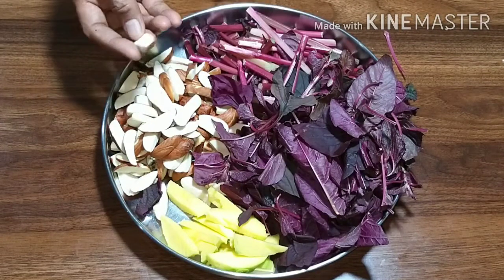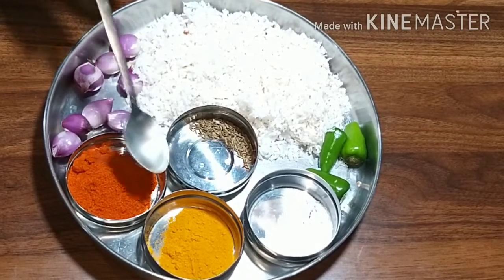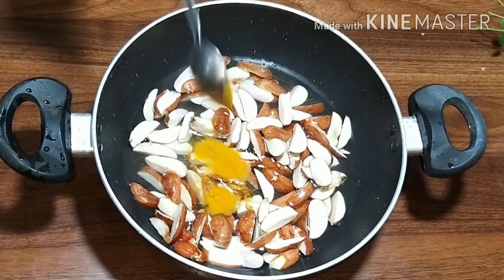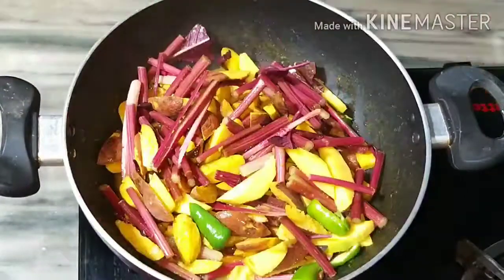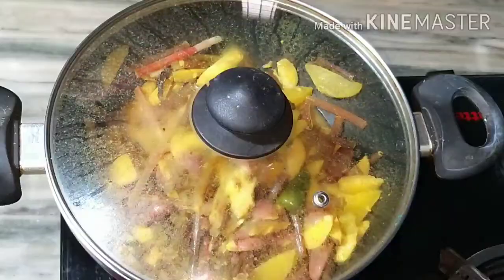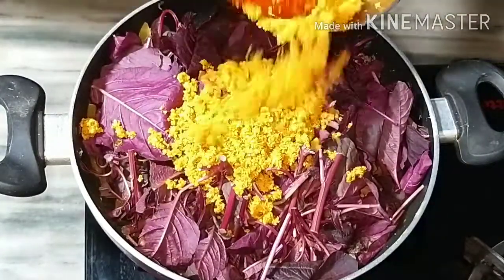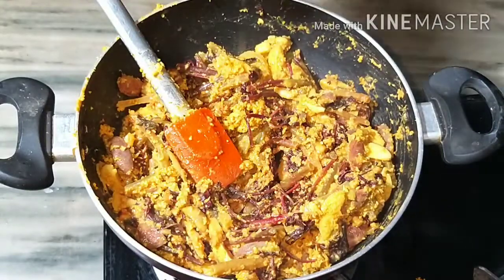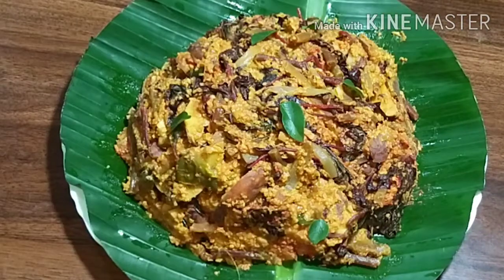Cheera Avial// ചീര അവിയൽ// Spinach Jack fruit Seed Curry//Nostalgic Spinach recipe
Jack fruit seeds.       30
Spinach.                      250g
Mango.                         2big piece (As needed)
Coconut.                       8tbs
Shallot.                          8
Cumminseed.             1/2 tsp
Water.                               ,,
Curry leaves.                    ,,

You might also like:
Naadan Cheera Thoran - with a twist (subtitles available)